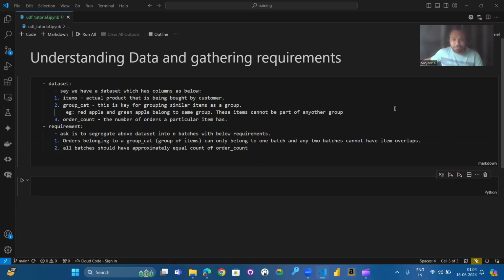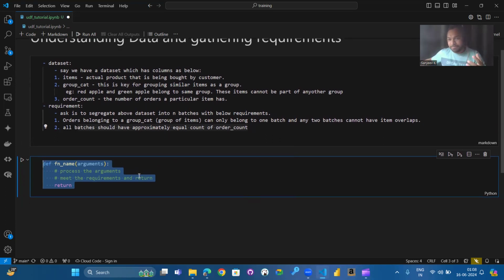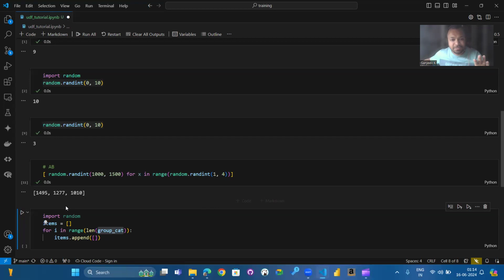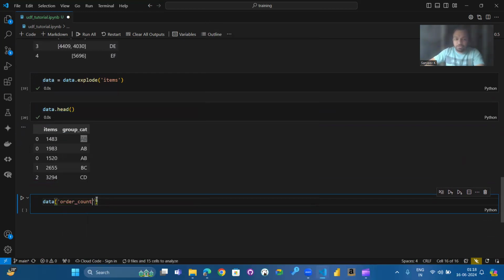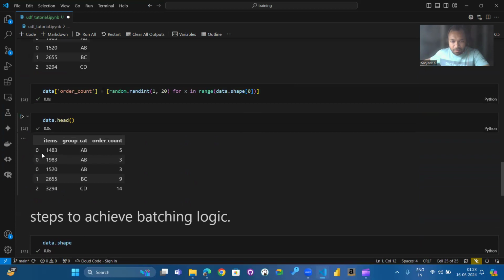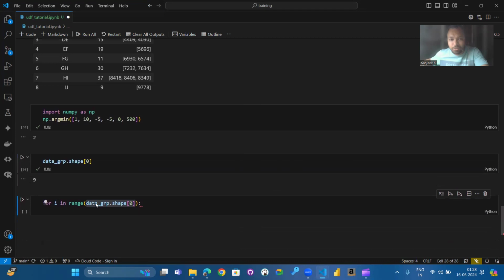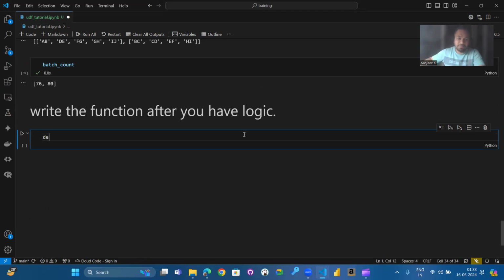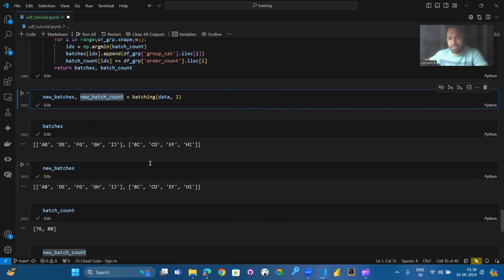How to write functions based on given requirement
A step by step approach in order to write functions based on requirements